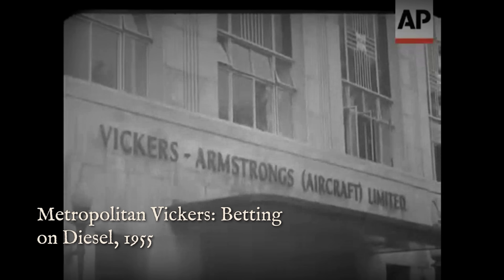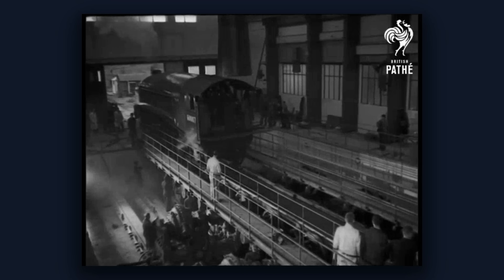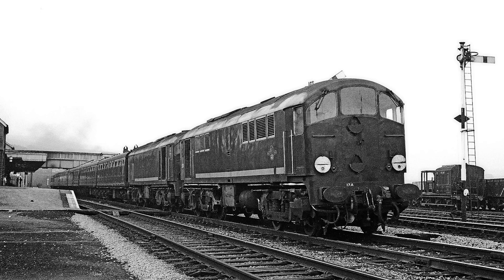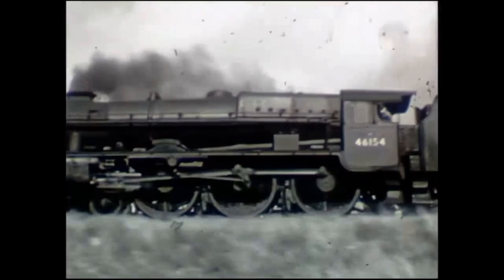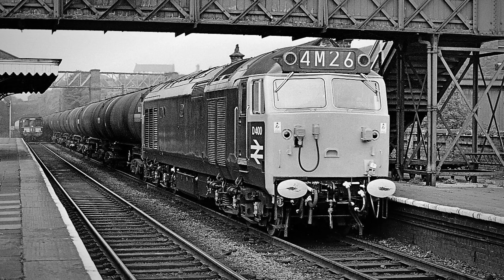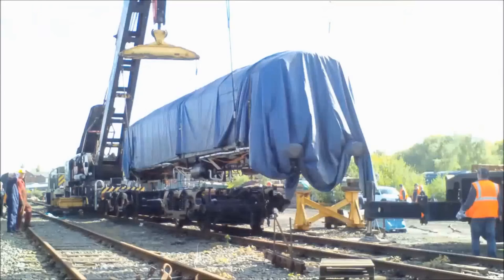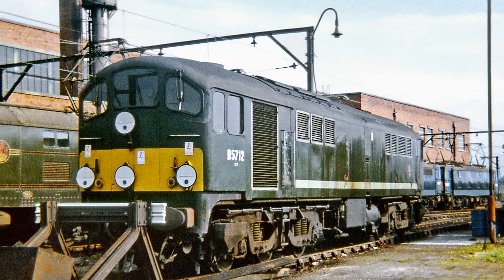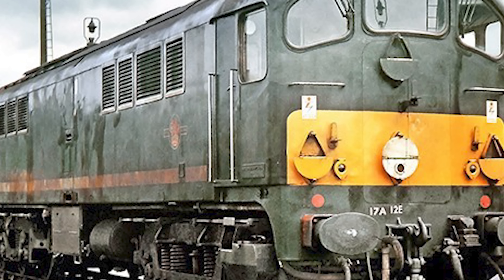This BRITISH Locomotive Was Too BROKEN TO HIDE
The Class 28 Metrovick was meant to represent the future of British Rail in the late 1950s, but instead became one of the most troubled diesel locomotives ever built in Britain. Designed under British Rail’s ambitious Modernisation Plan, it was created during a period when the country had little real experience with mainline diesel power. Unlike American railroads, which relied on proven, standardized designs, British Rail encouraged many manufacturers to experiment, and Metropolitan-Vickers took an especially risky approach.

At the heart of the Class 28 was a two-stroke Crossley HST-V8 diesel engine producing 1,200 horsepower at low engine speed. Although powerful on paper, the design was largely untested in railway service and quickly proved unreliable. Severe vibration caused cracked cylinder heads, damaged bearings, leaking pipes, and in some cases engines working loose in their mountings. Crew accounts even described flames appearing at the exhausts. The vibration also affected the locomotive’s distinctive curved windscreens, which sometimes worked loose and had to be replaced with flat glass.

Weight problems forced the locomotive into an unusual Co-Bo wheel arrangement, the only one of its kind used by British Rail. Despite these compromises, the Metrovicks were assigned to the prestigious Condor container freight service between London and Glasgow. Instead of showcasing modern efficiency, the fleet’s poor reliability led to frequent substitutions by steam locomotives, which often performed better.

After prolonged disputes between British Rail and the manufacturer, the locomotives were modified and returned to service, but were moved away from major routes and used on secondary lines in Cumbria. Plans to re-engine them were abandoned, and by the late 1960s nearly the entire class was withdrawn and scrapped. Only one, D5705, survived for testing and later preservation.

Although a friendly fictional version lived on as “BoCo” in Thomas the Tank Engine stories, the real Class 28 became a symbol of the risks and failures of Britain’s early dieselisation experiments.